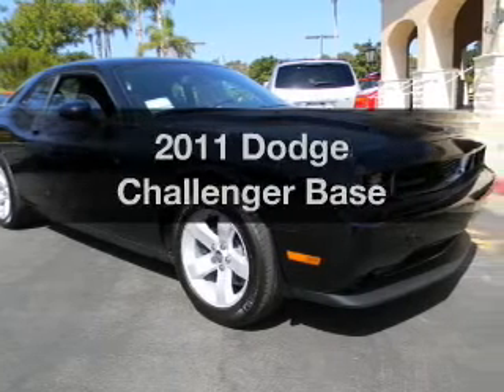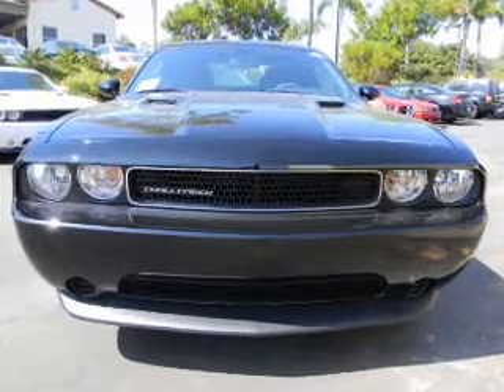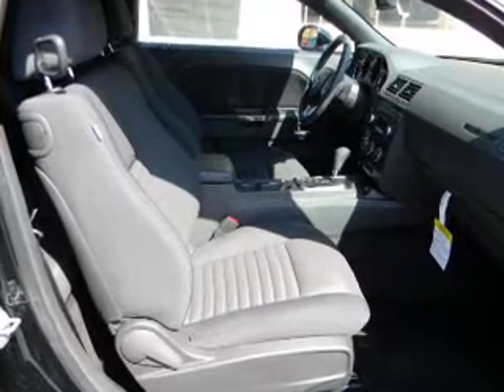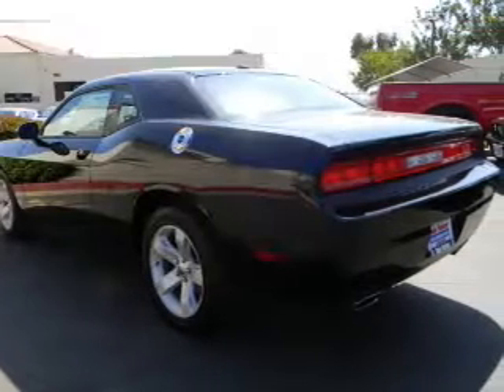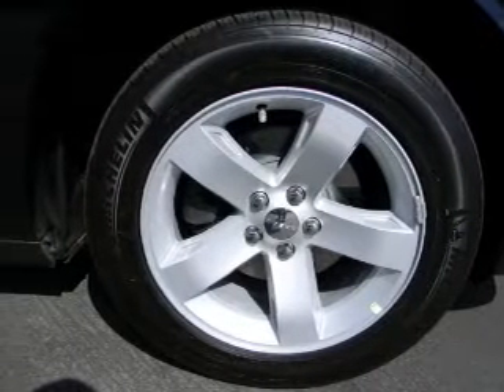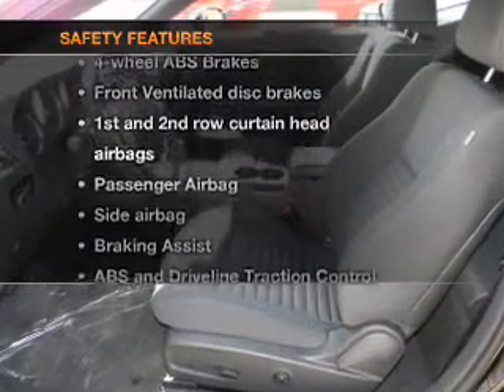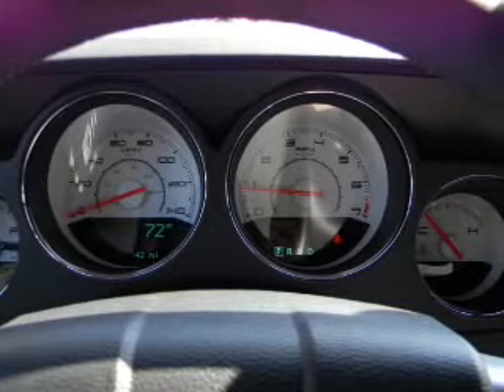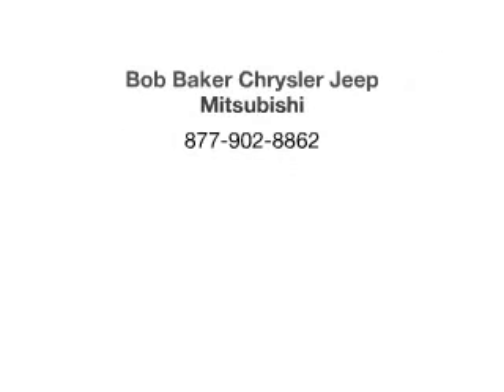2011 Dodge Challenger - Carlsbad CA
Year: 2011
Make: Dodge
Model: Challenger
Trim: Base
Engine: 3.6 liter 6 cylinder 24 valve
Transmission: 5-Speed Automatic
Color: Black
Mileage: 42
Address:
5555 Car Country Dr